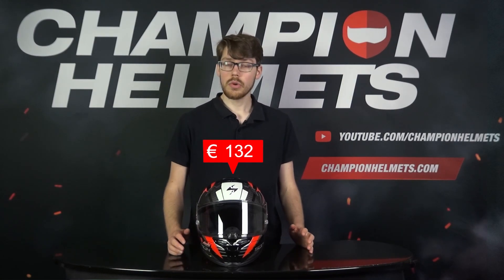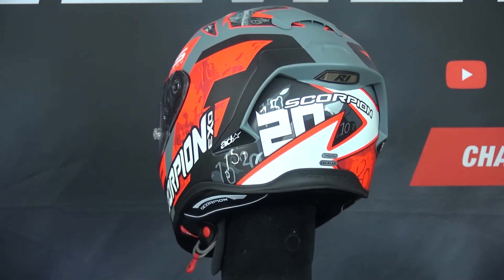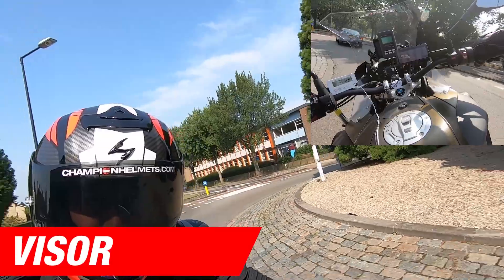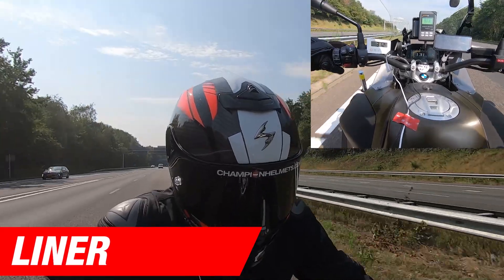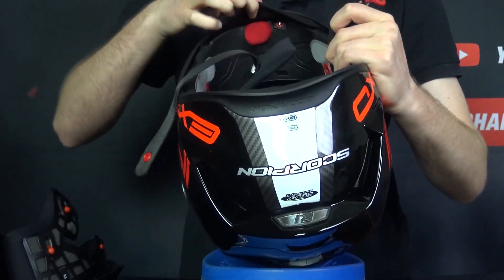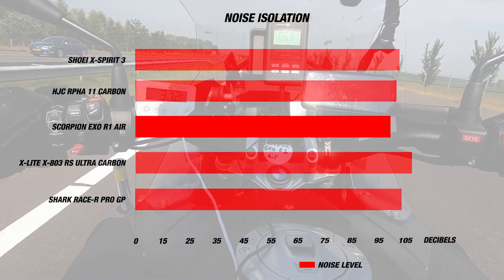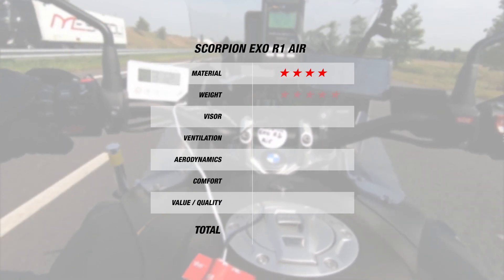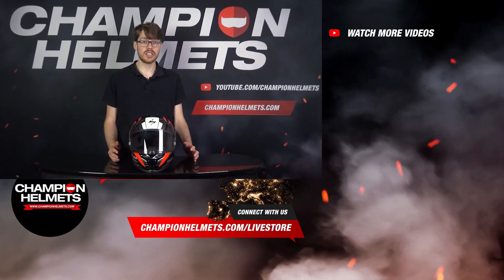Scorpion EXO R1 Air Full-Face Helmet Review and Road Test - ChampionHelmets.com